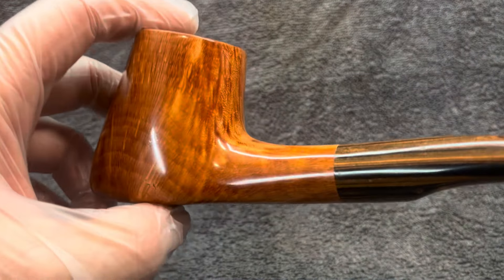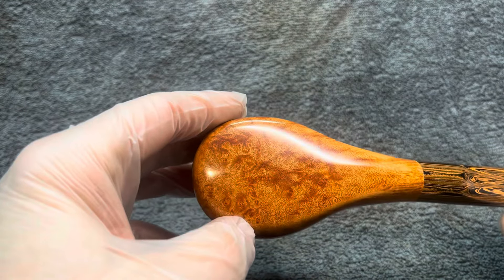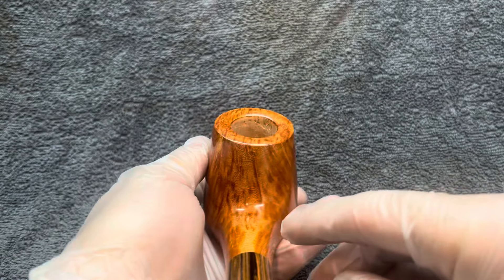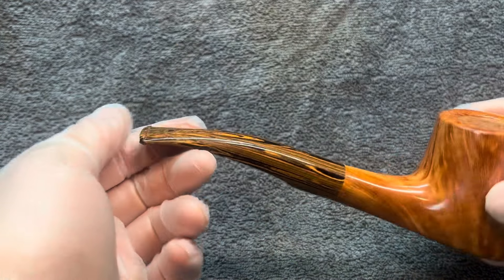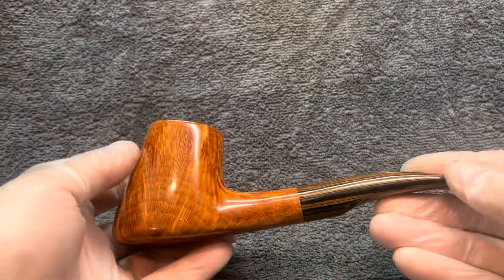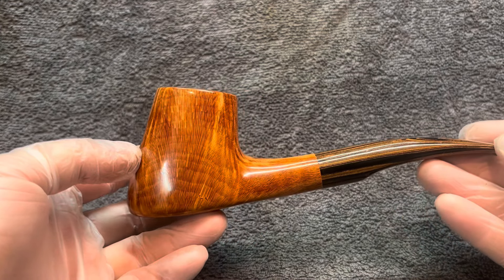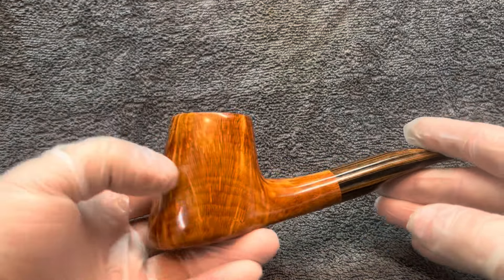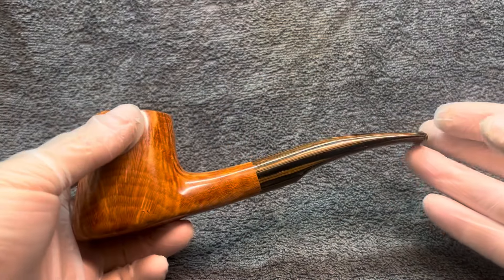LCS Briars pipe 938 XLarge Shape 55